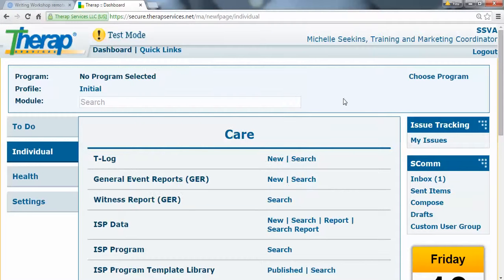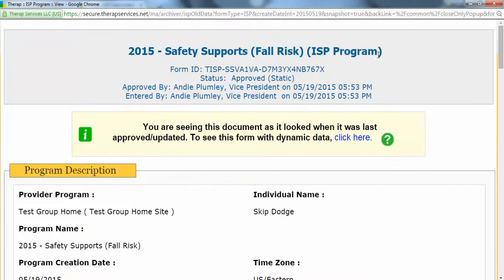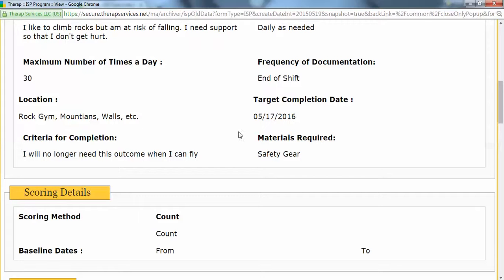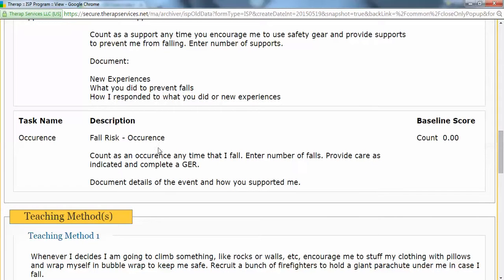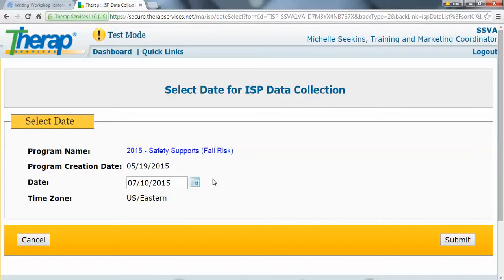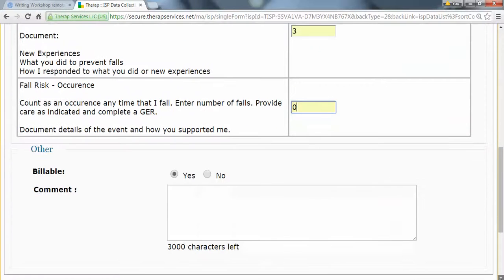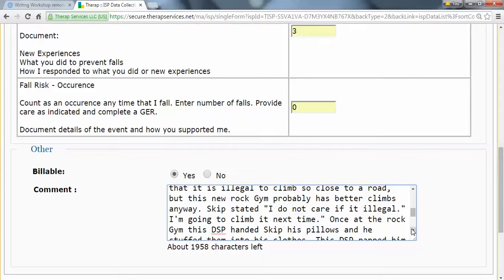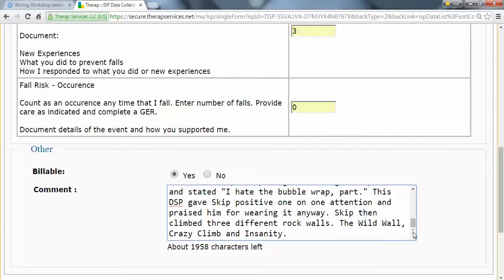Safety Supports THERAP